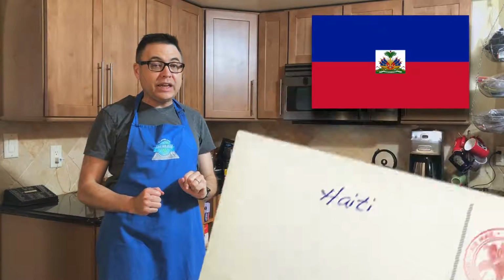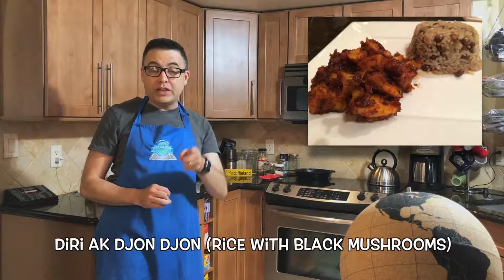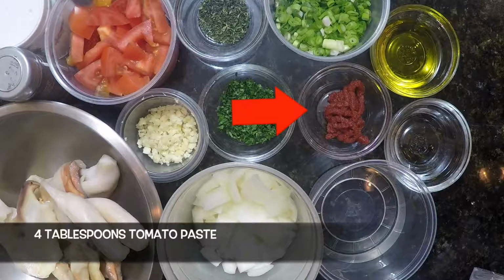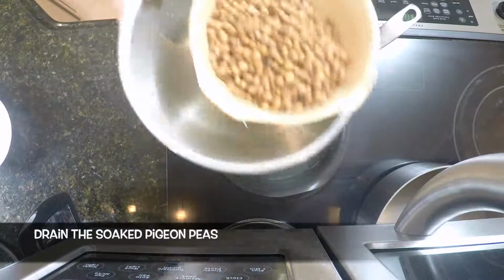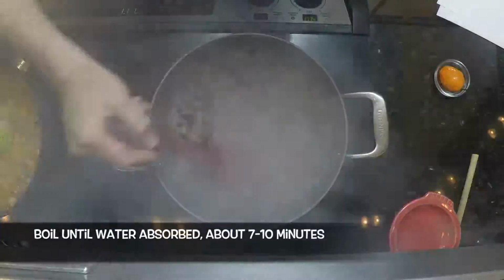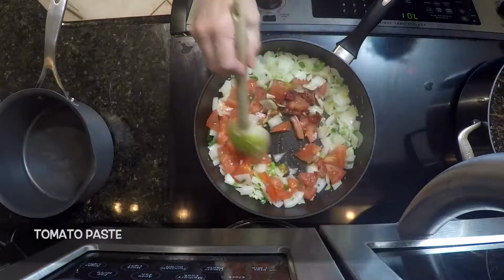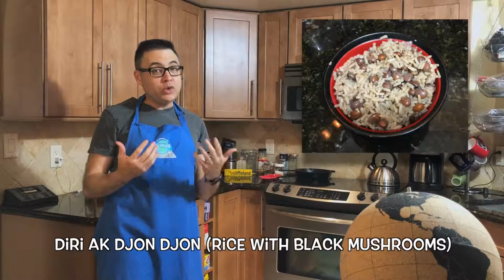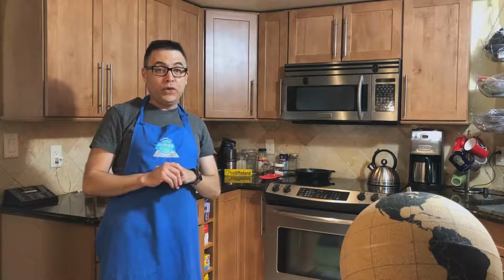Second Spin, Country 72: Haiti [International Food]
Watch Week 72 of my Second Spin: A Global Cooking Adventure as I cook the food of Haiti! Tonight's Hatian menu: Lambi a la Creole (Conch in Creole Sauce) and Diri Ak Djon-Djon (Rice with Black Mushrooms)